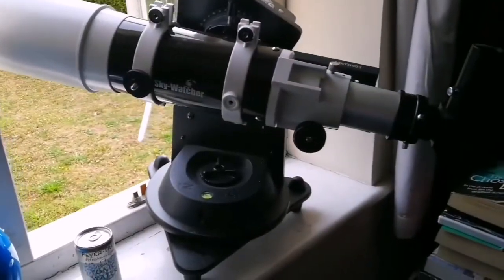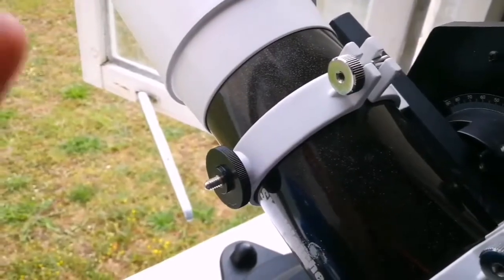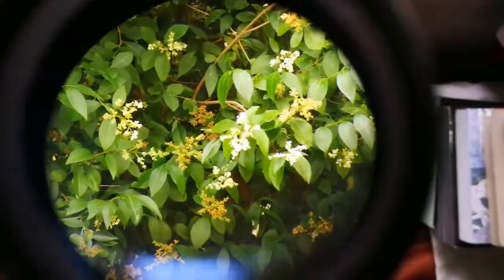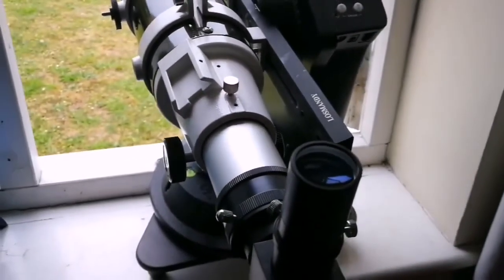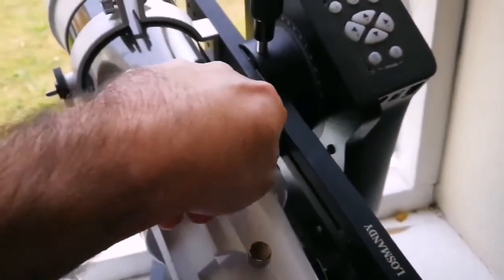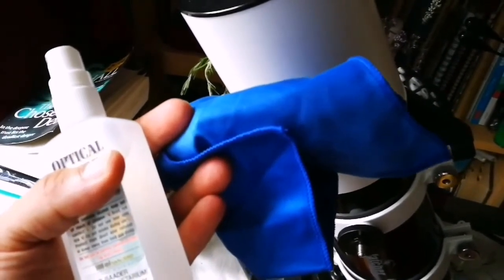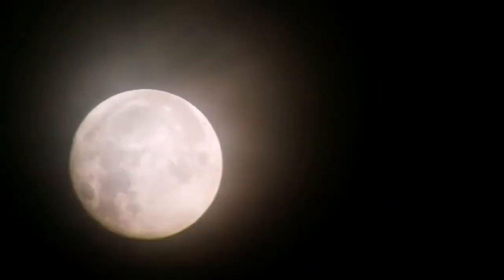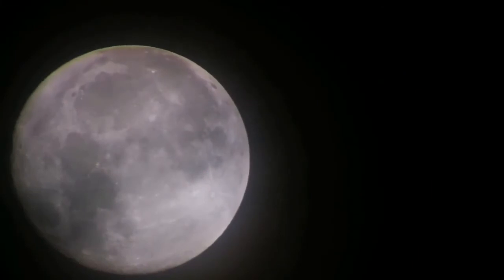Complete Guide: SkyWatcher Startravel 102mm Refractor Telescope/ Observing Moon & Jupiter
Huawei P10 Plus smartphone camera was used to make the Moon shots and all parts of this video.